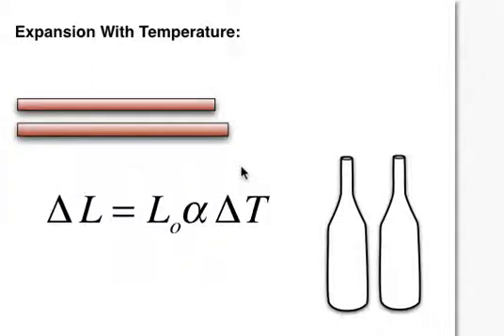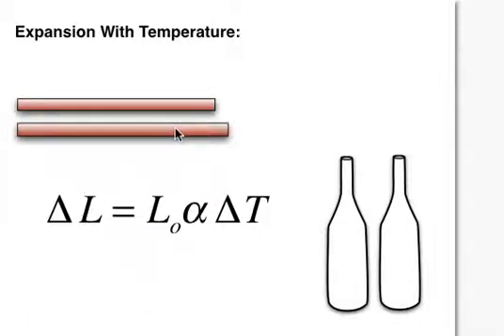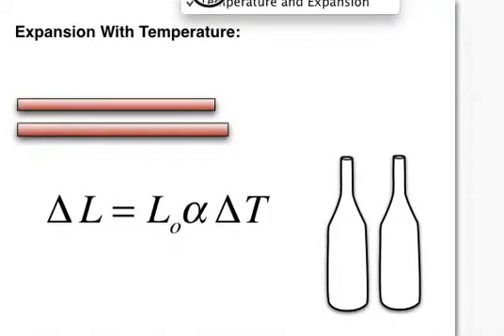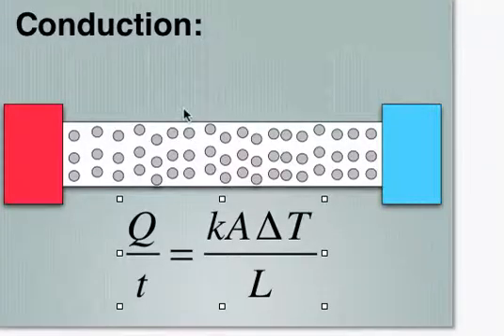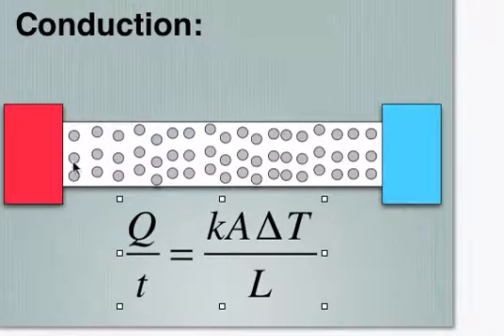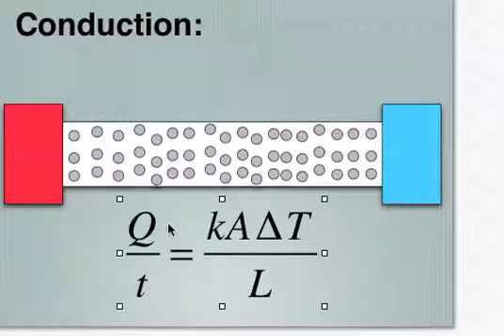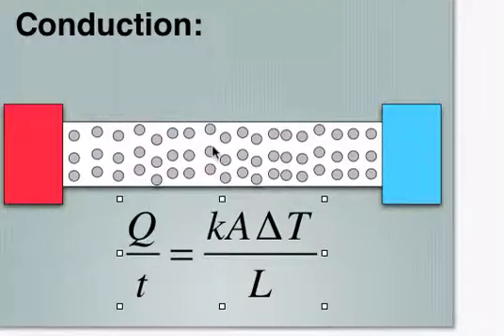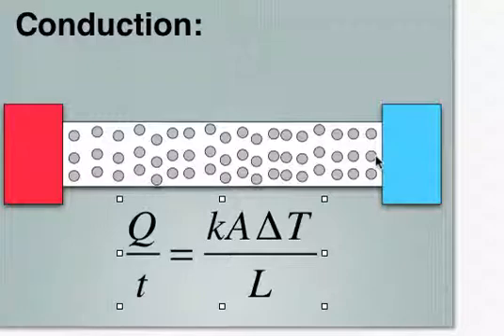Expansion and Heat Transfer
A quick review of Expansion and Heat Transfer for my AP students when preparing for the AP Test.  This is not meant to teach them about the topic, but instead to remind them of some of the important ideas about this topic